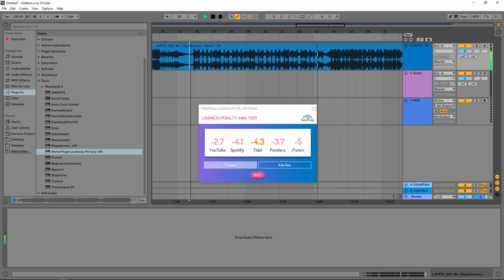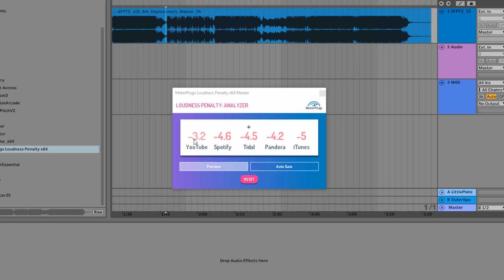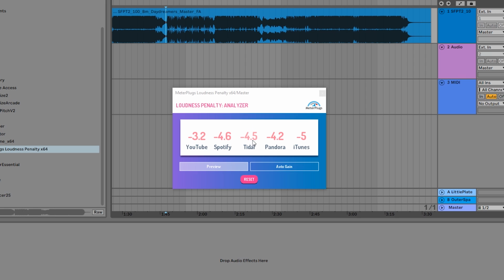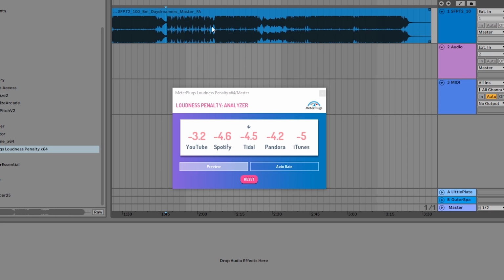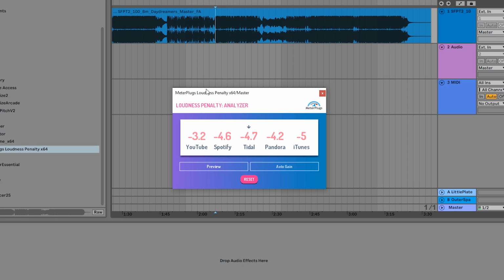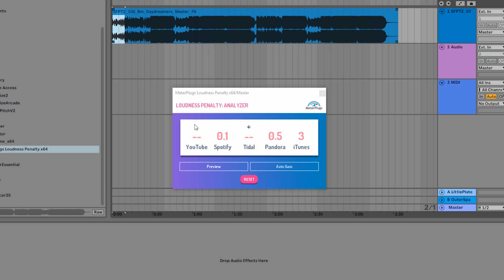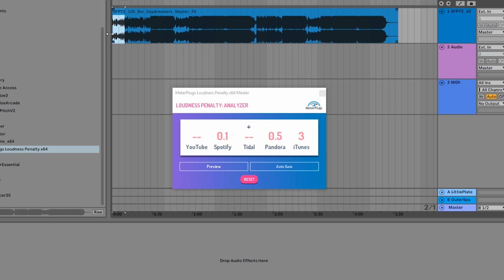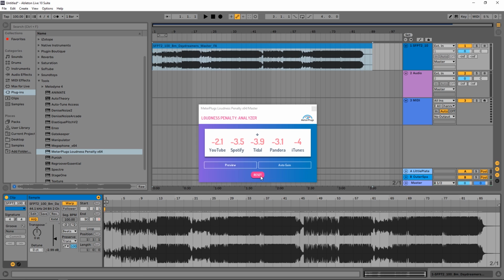Loudness Penalty by MeterPlugs | Mastering for Streaming Made Easy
Using the Loudness Penalty analyzer by MeterPlugs makes mastering for streaming easy! Mastering for sites like YouTube, Spotify, iTunes, TIdal and Pandora requires special analysis tools for each as they all have their own target level and way of measuring that level. Loudness Penalty has all the information and displays it for each simultaneously.

Now you can know if your track can be turned up or turned down before uploading the final master to any of these popular streaming sites.

We suggest, if your track will be turned down by Spotify, for example, you should reduce any mastering compression, maximizing or limiting to re-introduce dynamics into the music rather than just turning down the master gain.